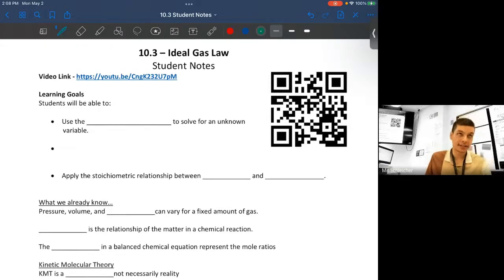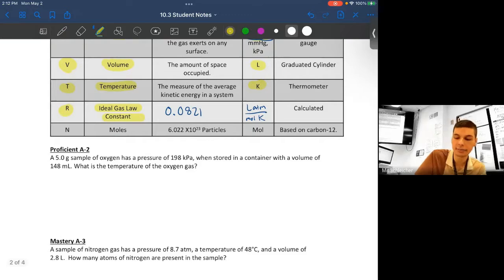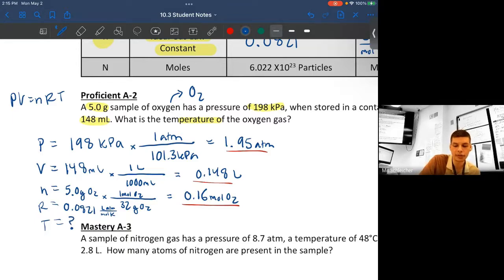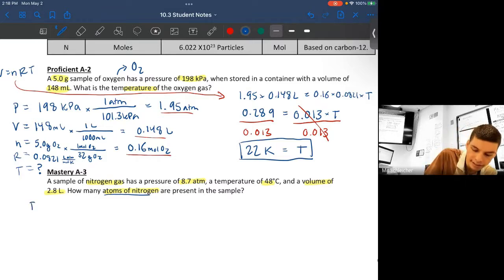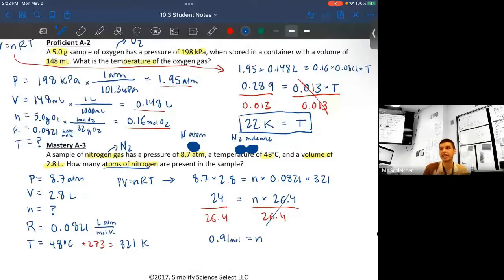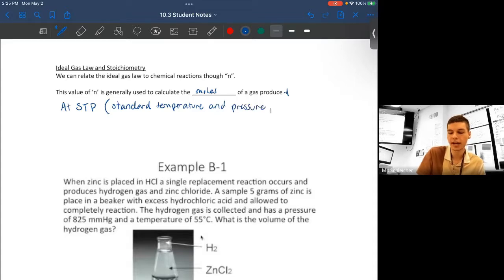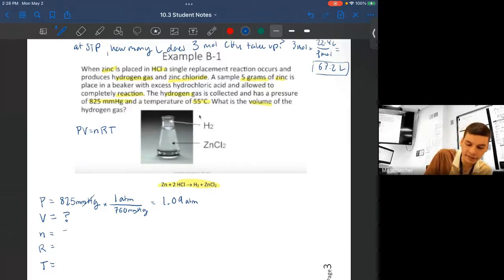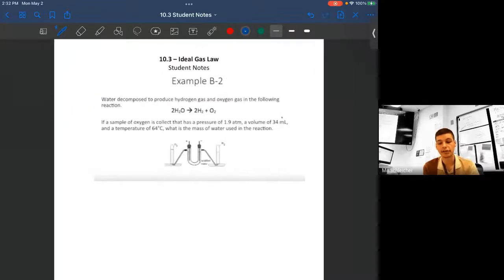10.3 Ideal Gas Law Notes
How to solve gas problems using the ideal gas law equation